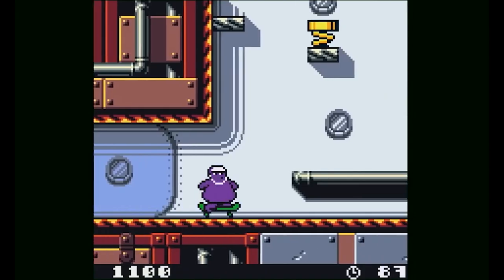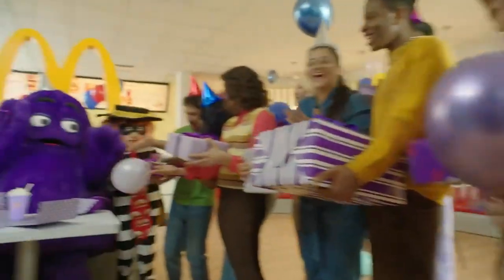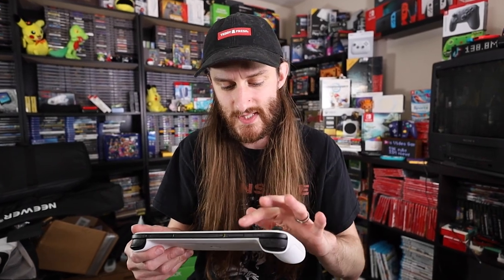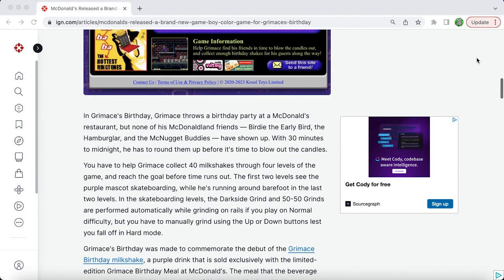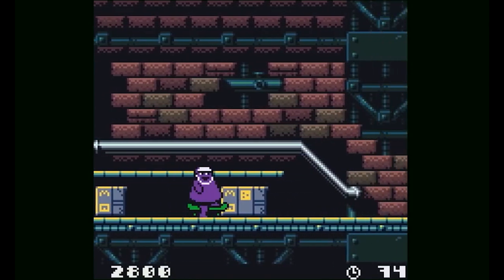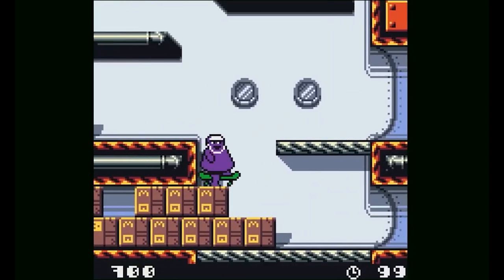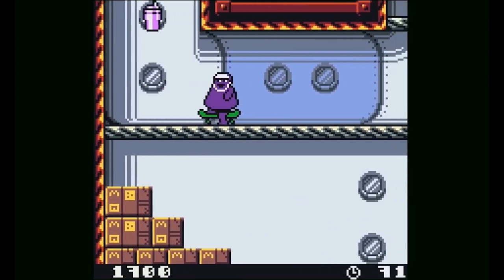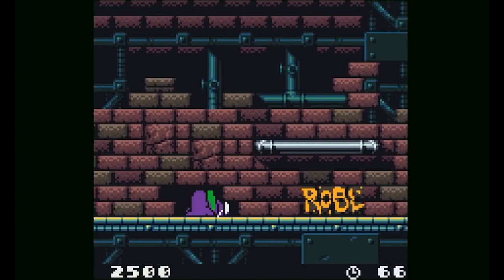NEW Gameboy Color Game in 2023???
McDoanald's created a Gameboy Color game in 2023 in honor or Grimace's 52nd Birthday, but is it worth playing and how do you play it?